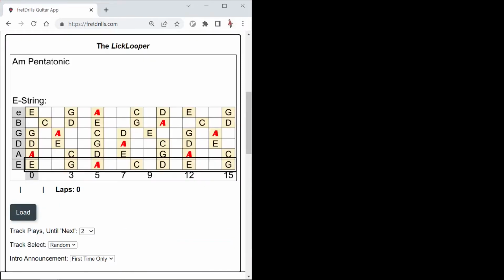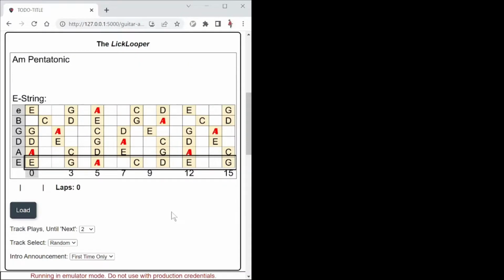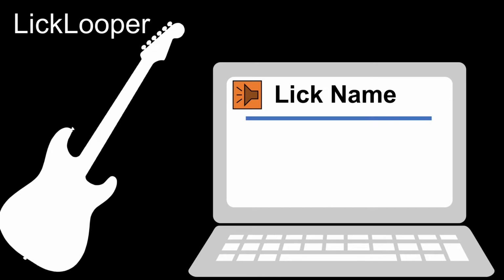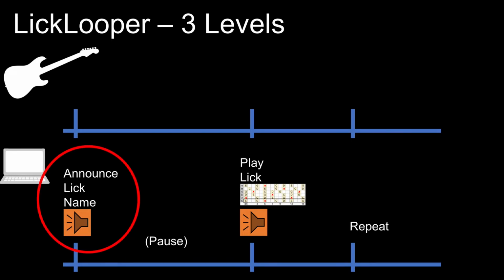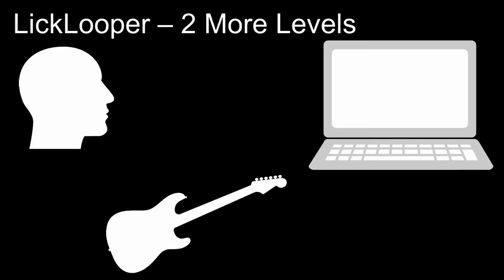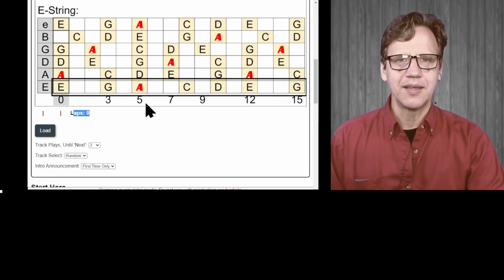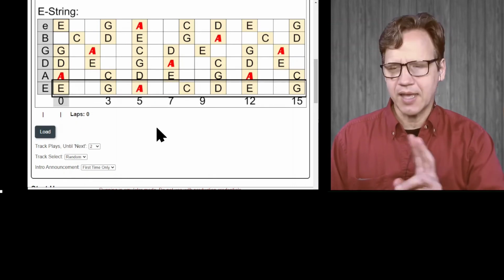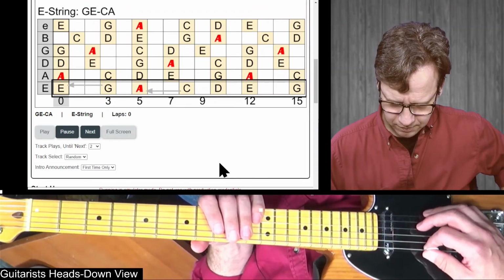LickLooper. fretDrills Guitar App.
Best regards,
Robert